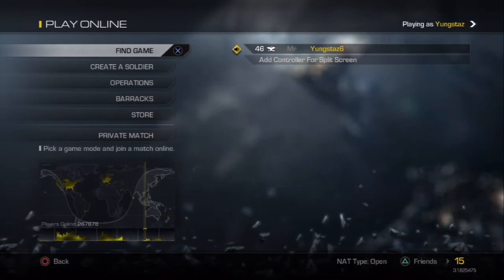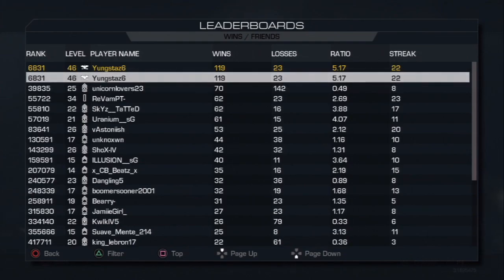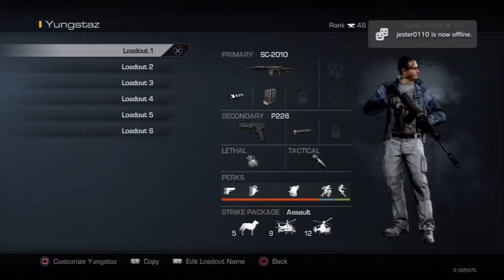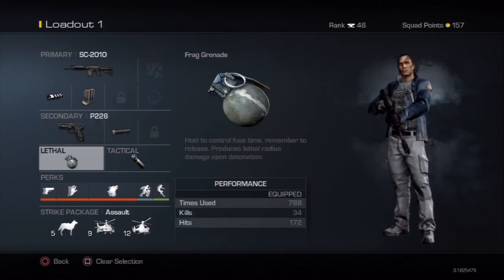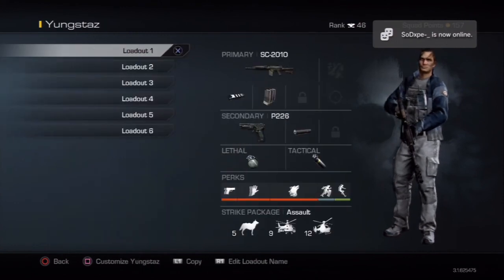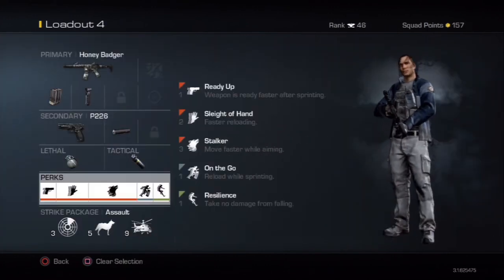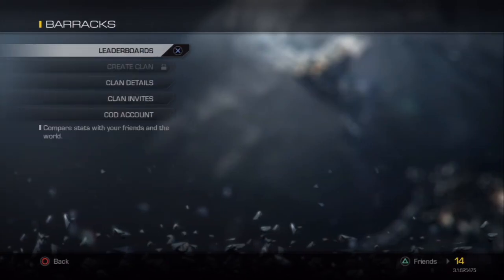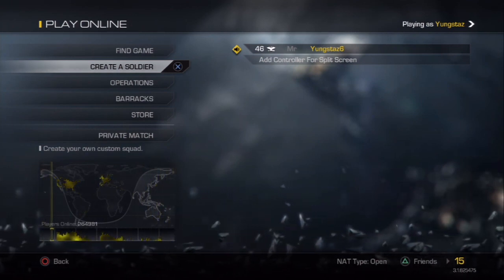COD Ghost Class setup, Tips, Competitive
Hope i helped u guys!
By Roxio Game Capture HD PRO